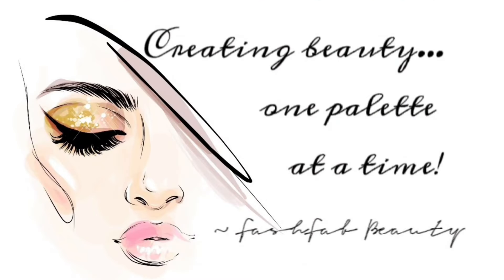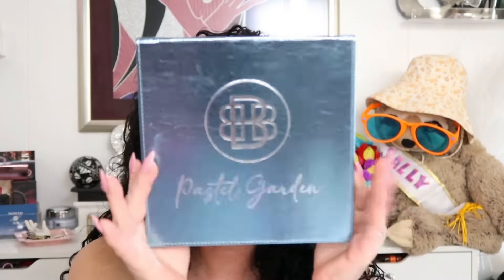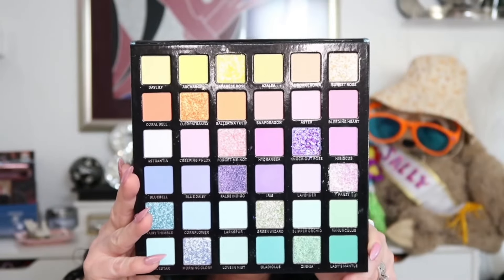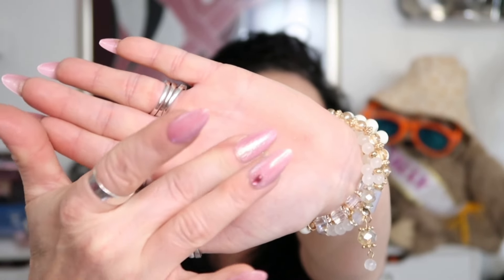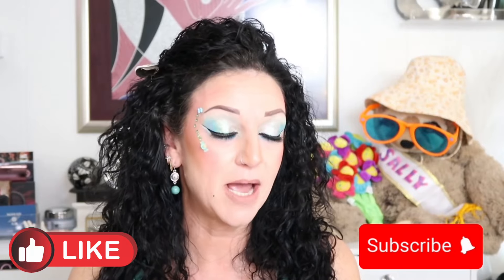NOT SURE ABOUT THIS LOOK || PASTEL GARDEN PALETTE || CHIT CHAT GRWM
🫦🩷💜Don't ever be afraid to rock your style alone. The sun is alone, and it still shines. Clothes come off, negativity does not. My channel is a place to be kind to others and have fun. Everyone is beautiful in their own way. Beauty is not always what you see.💜🩷💋 ~FashFab Beauty

👑"Creating beauty, one palette at a time..."~ FashFab Beauty👑

🎨PALETTE LINKS: 🎨

🩷TRENDMOOD BOX
applyCode=CHANDA-R2
🩷CAKES BODY

🩷 EVERY STATEMENT IN THIS VIDEO IS MY OPINION AND MY OPINION ALONE! ALL CONTENT IS NOT AUTHORIZED TO BE DUPLICATED WITHOUT WRITTEN CONCENT FROM FabFash Beauty. This content is for mature audiences only.